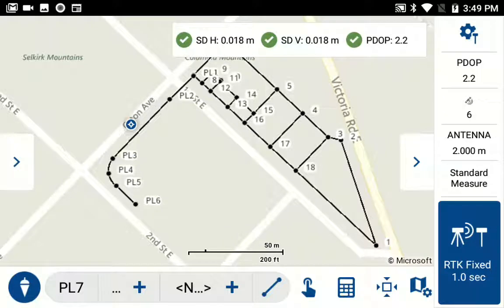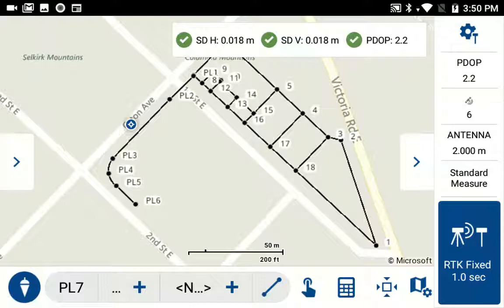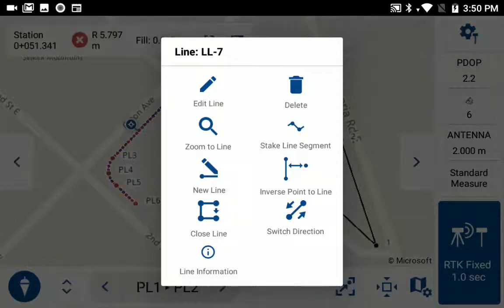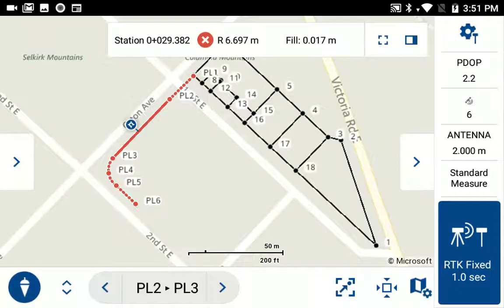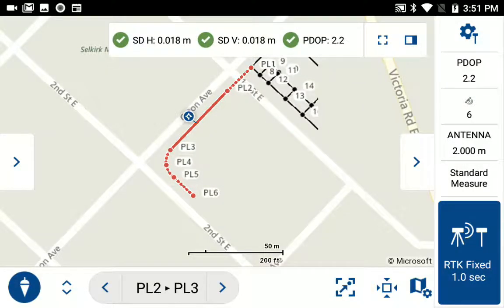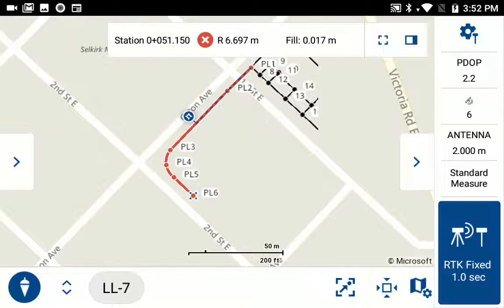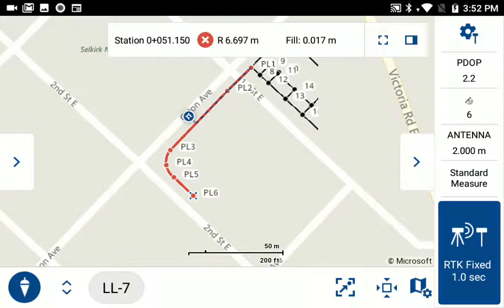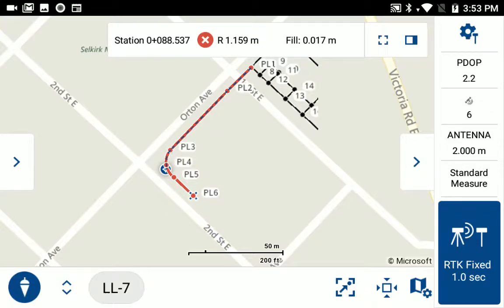FieldGenius for Android 1.6 - Line Staking